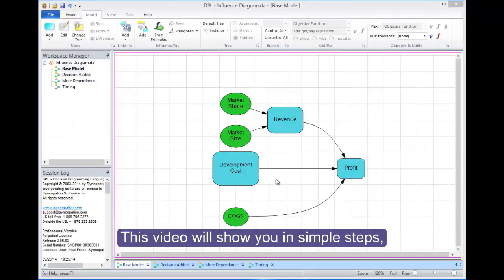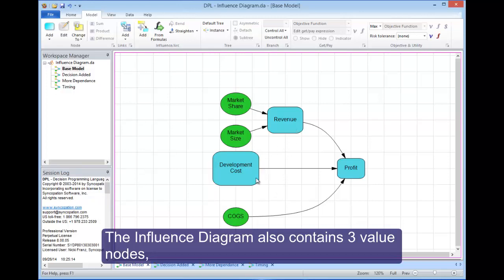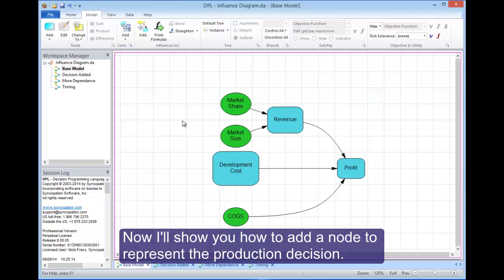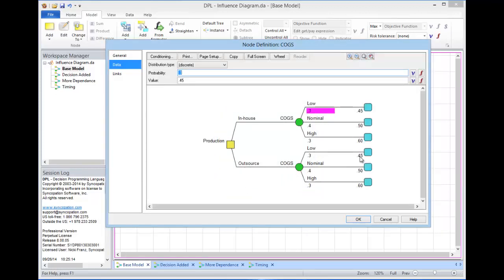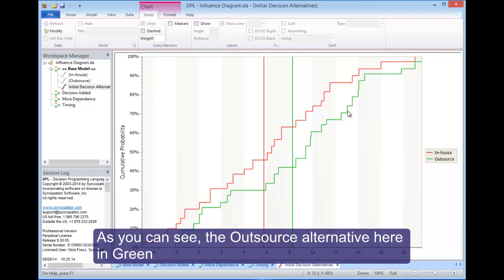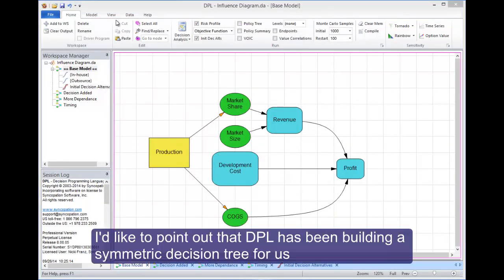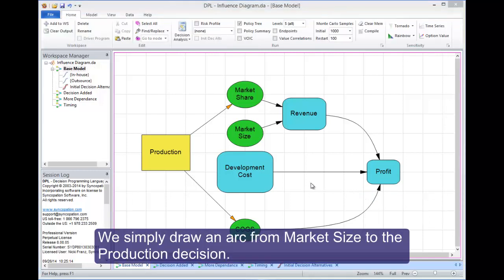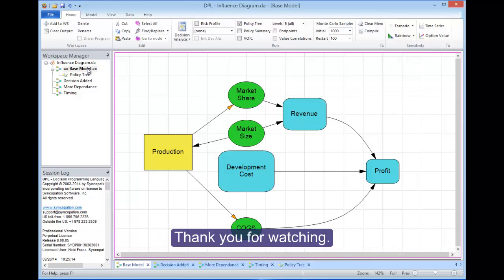Using an Influence Diagram for a Strategic Business Decision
This video describes how to create and manipulate an Influence Diagram to analyze a simple, strategic business decision in the DPL Professional software.